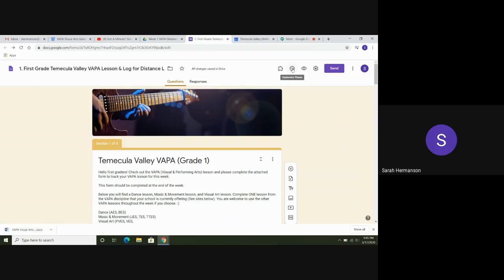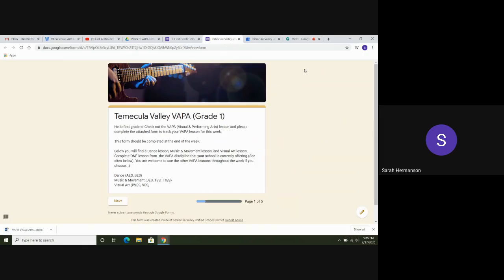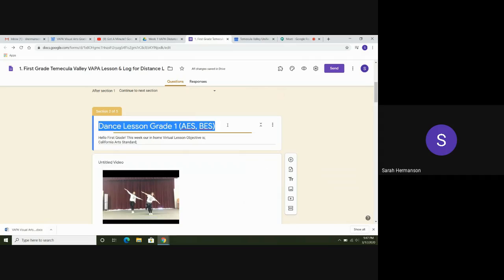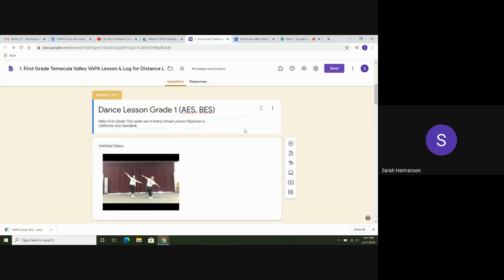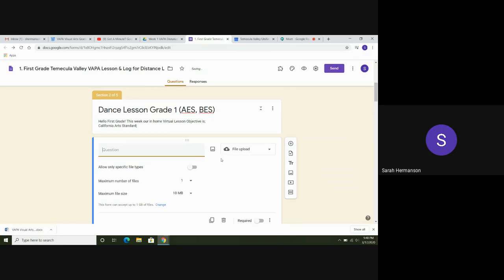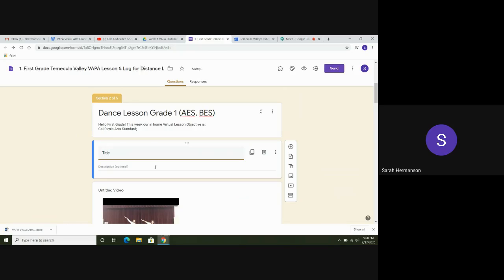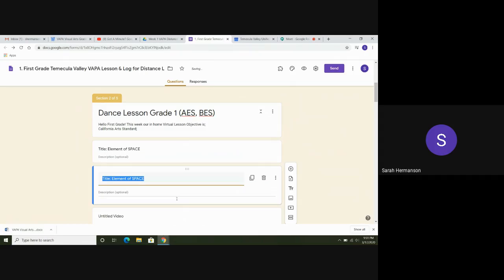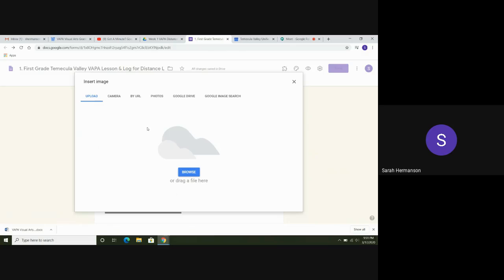Google Forms Basic Editing Tips